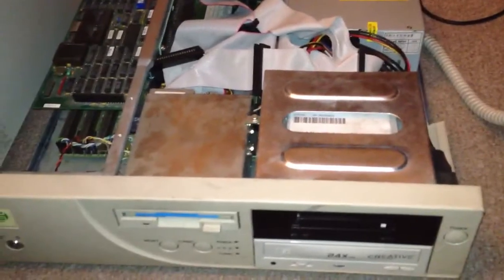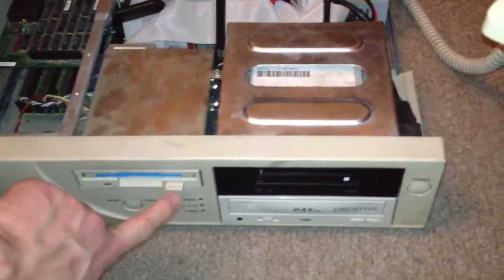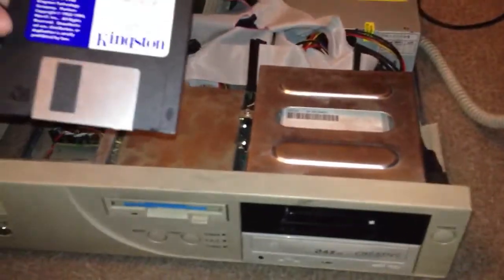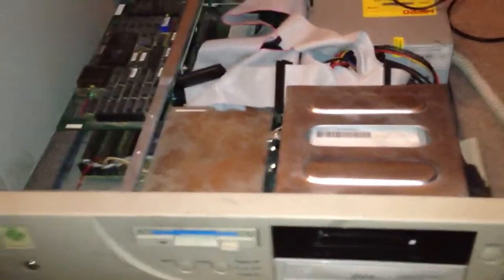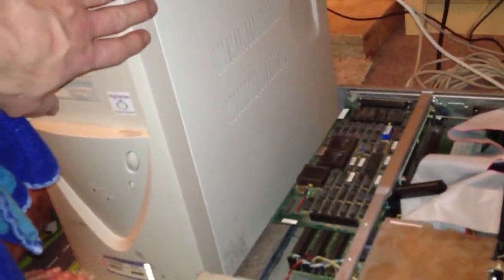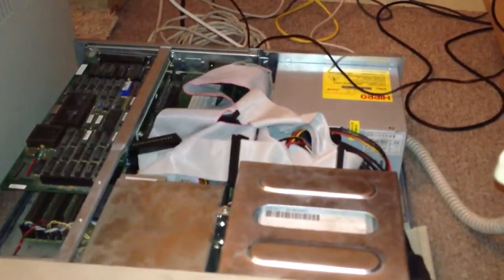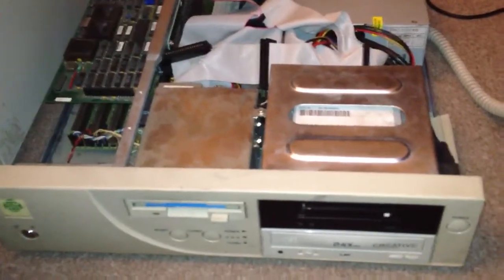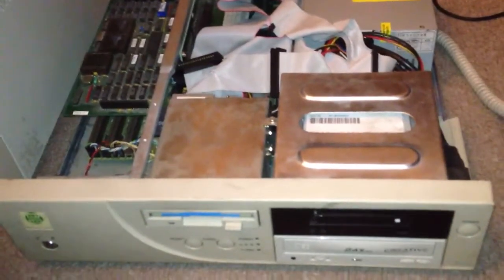Vintage UNIX Server Progress Update 2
A quick early morning update.